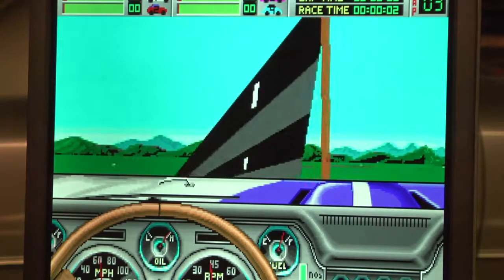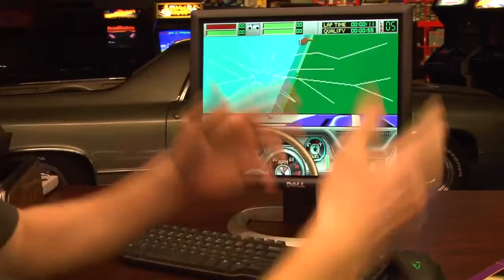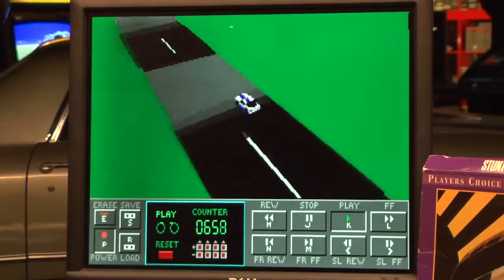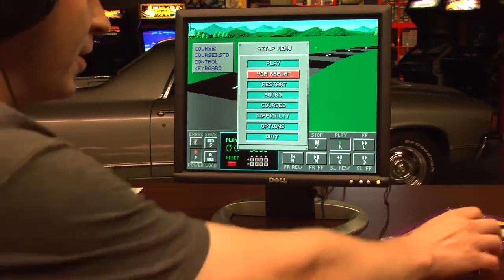Classic Game Room STUNT DRIVER review